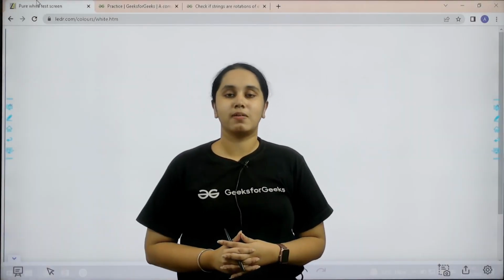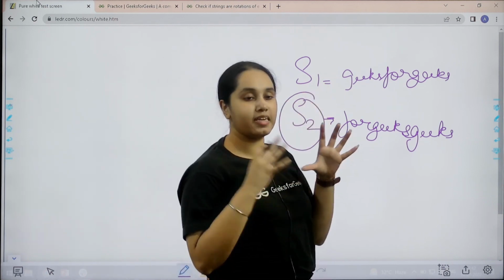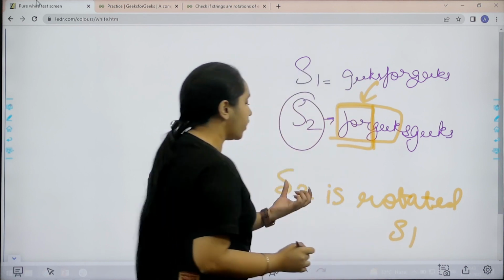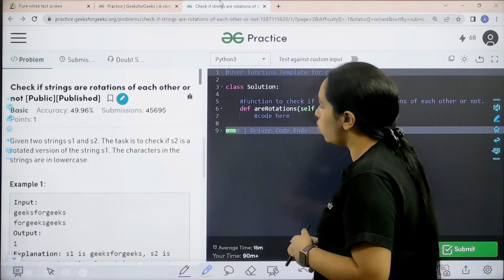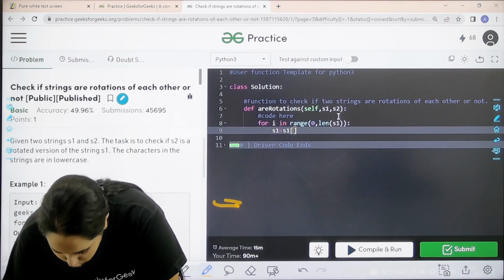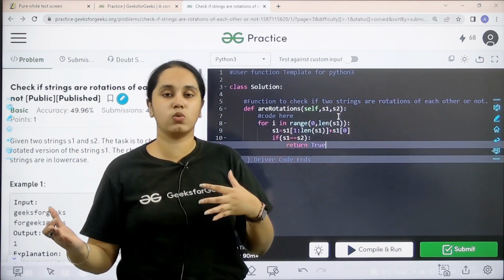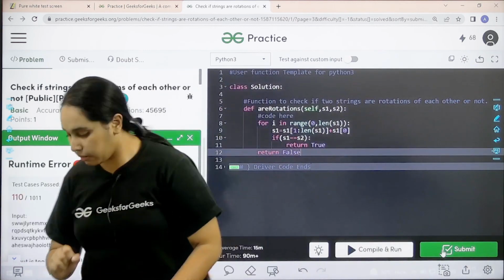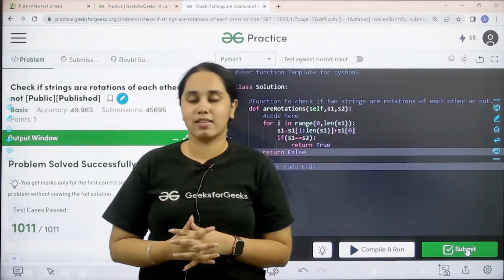Check if strings are rotation of each other or not | School Practice Problem | GeeksforGeeks School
Join Avneet Kaur as she solves the school practice problem: Check if strings are rotation of each other or not. This is a great way to improve your coding skills and analyze yourself.